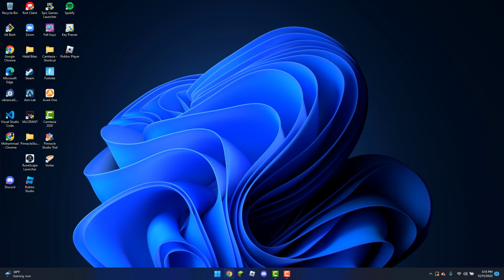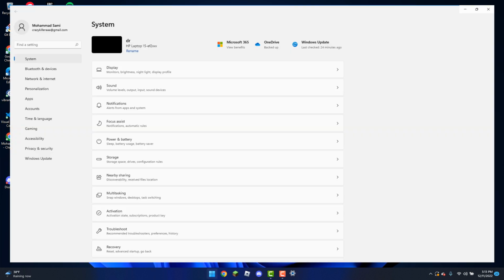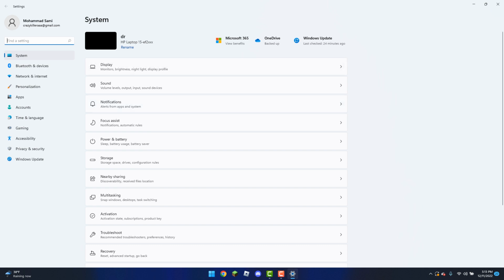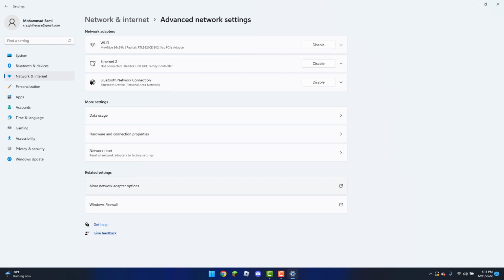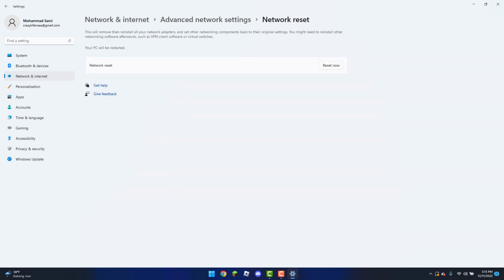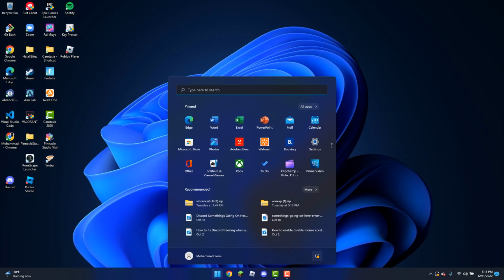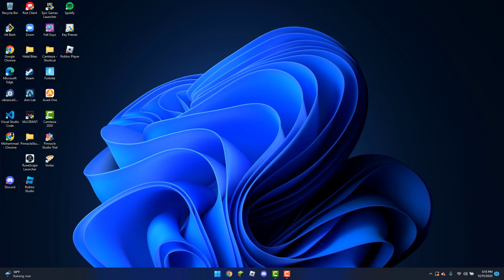VALORANT: How To Fix Valorant / Riot Client Not Launching / Running After New Update (2023)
In todays video I will be showing you guys how to fix the valorant / riot client app not launching after the new update